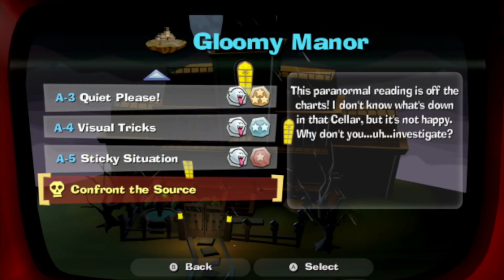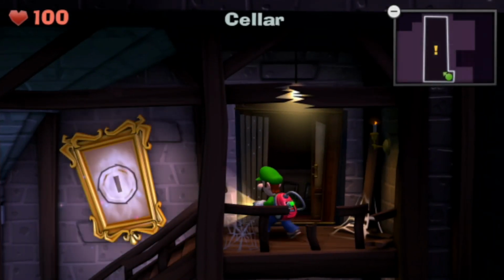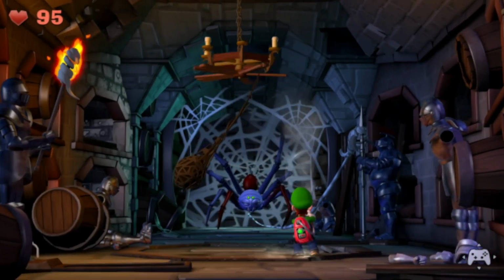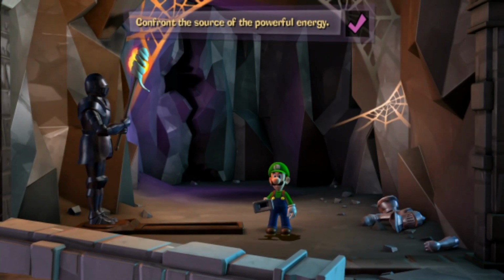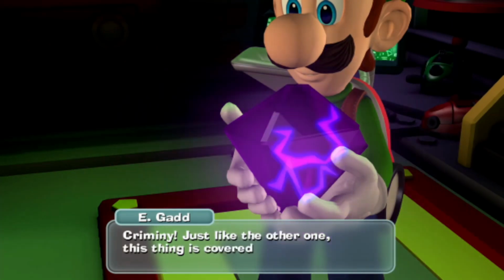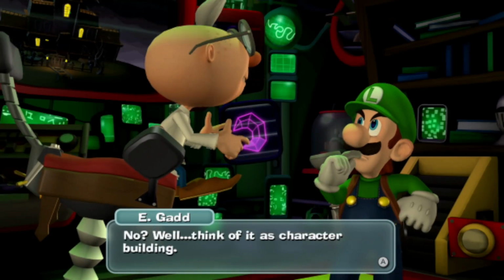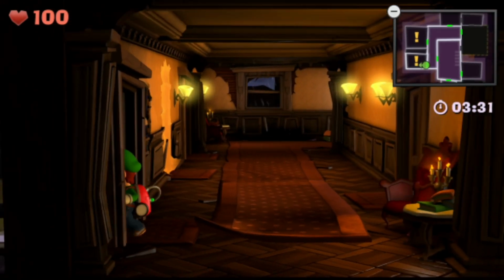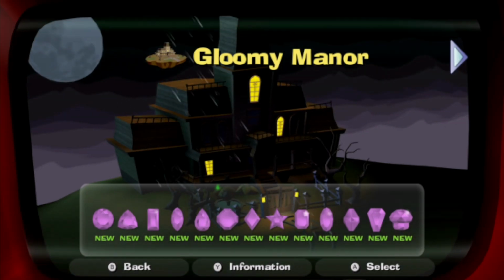Luigi's Mansion 2 HD Walkthrough Gameplay Part 6: A Big Spider Showdown! - (NS)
Welcome to another exciting episode of Luigi's Mansion 2 HD gameplay part 6 available on the Nintendo Switch. For this next series we go make preparation started back at the Lobby inside the Gloomy Manor to showdown a giant Spider located beneath the Cellar.

Also I did a playthrough of the first Luigi's Mansion 3 years ago back on the Gamecube. Feel free to watch it aging in this

Six rules:
1.EverTastic LIKE the video.
4.Stay active to this channel, and on this video.
5.Stay on board, and become EverTastic!